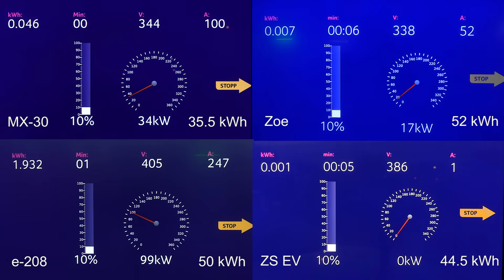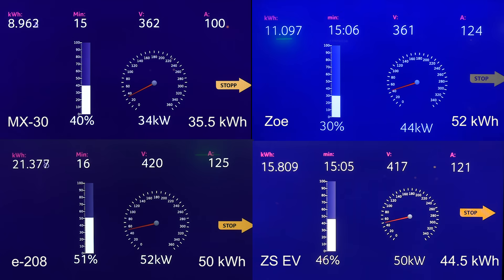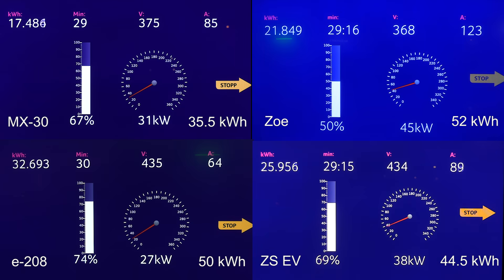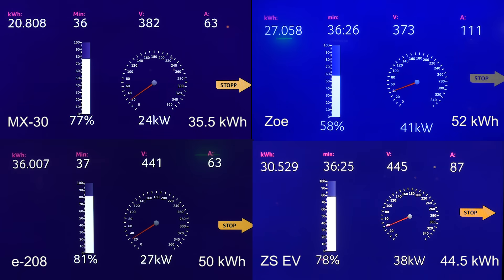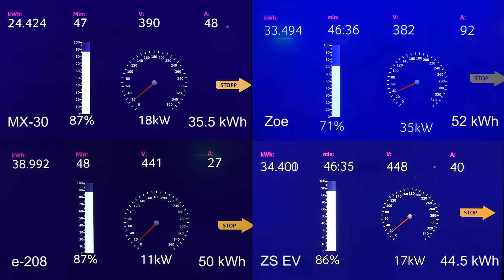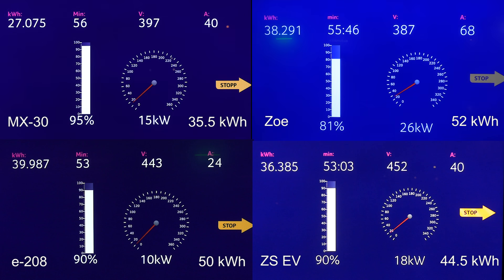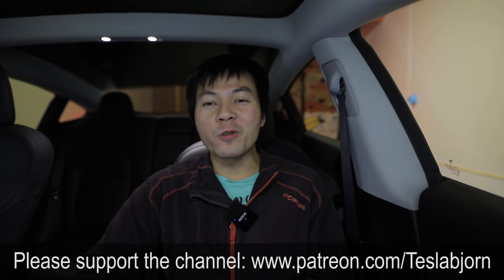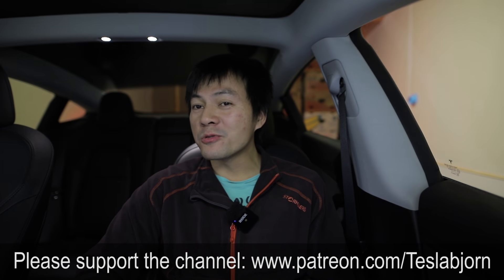Mazda MX-30, e-208, ZS EV & Zoe charging battle